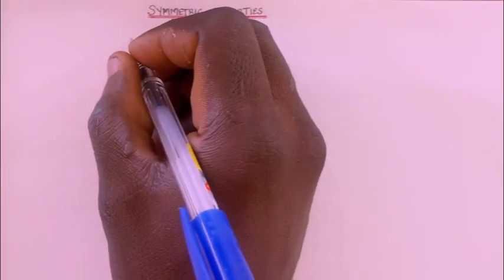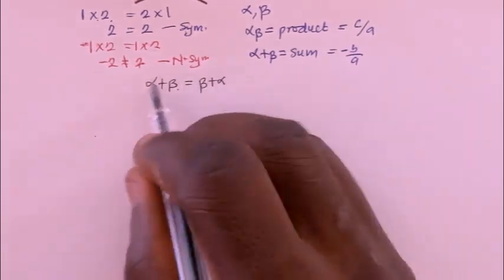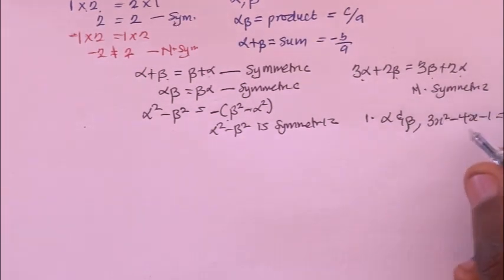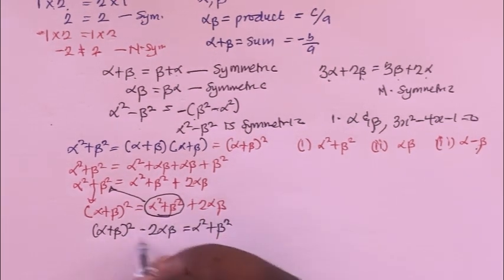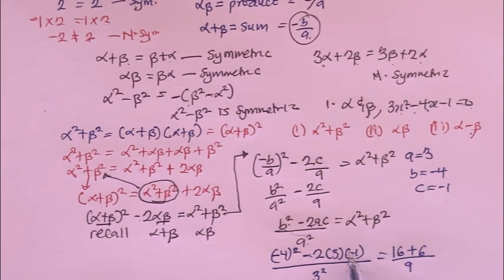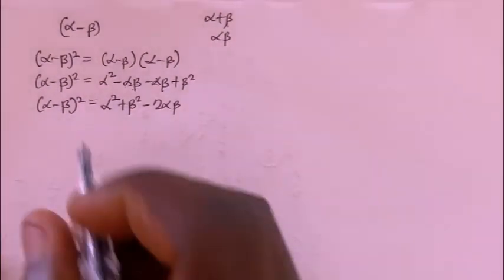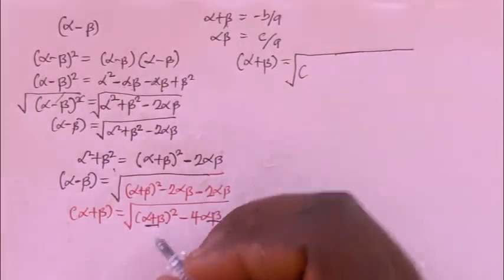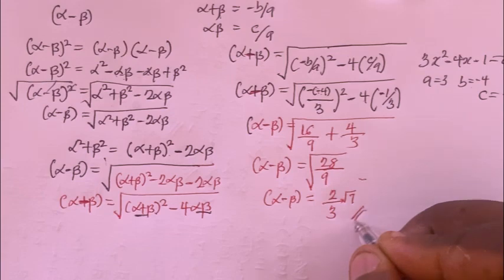QUADRATIC EQUATION || SYMMETRIC PROPERTIES OF A ROOTS || ALPHA AND BETA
In this video I’ll be showing you guys how to find the symmetric properties of a roots of quadratic equation